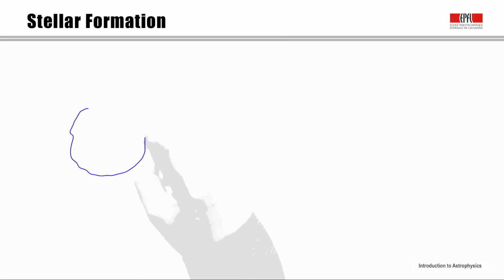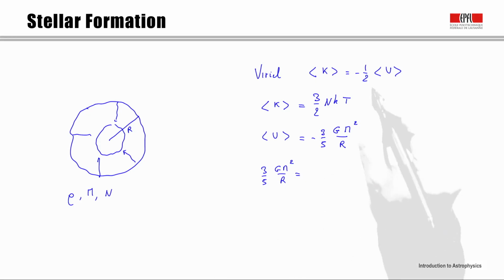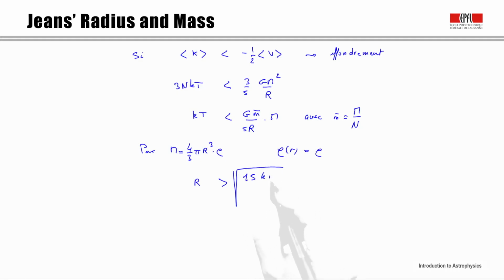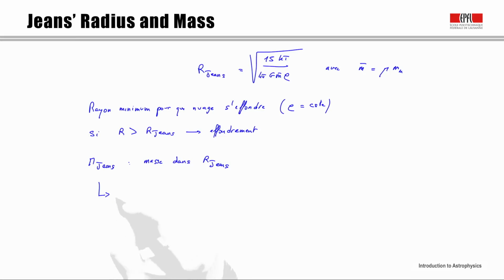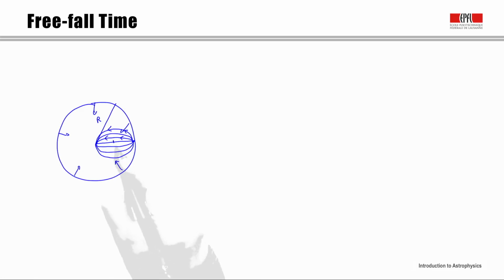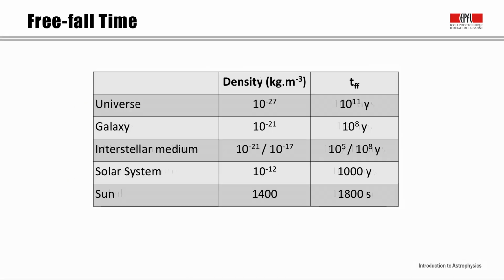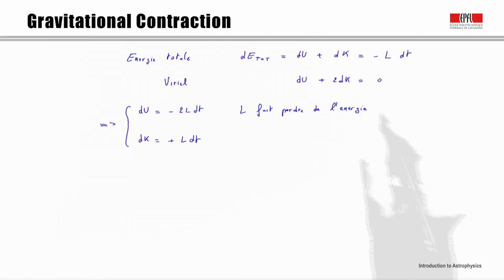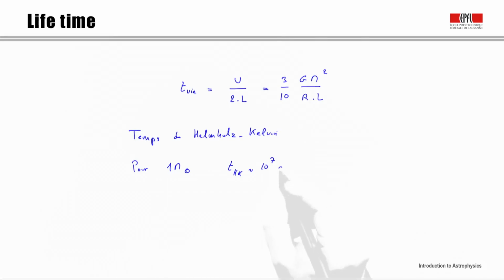EPFL phys209x 5.1 - Stellar Formation